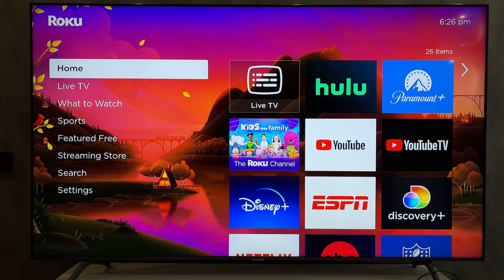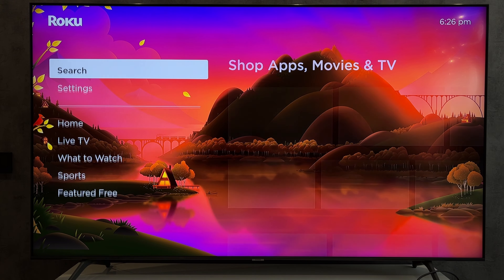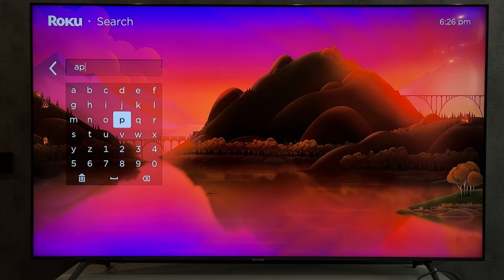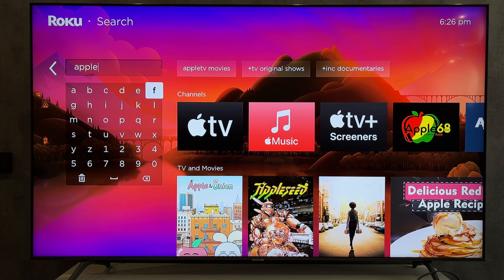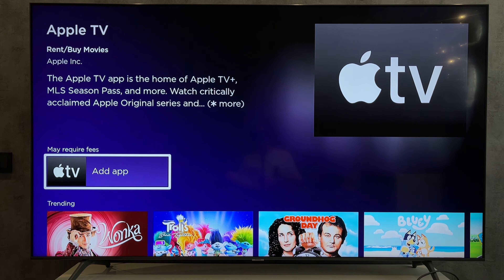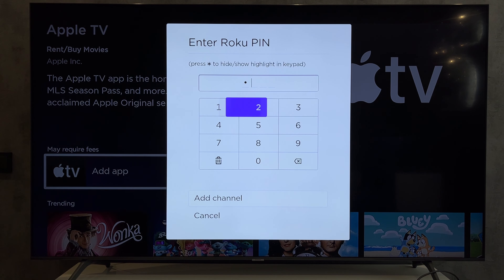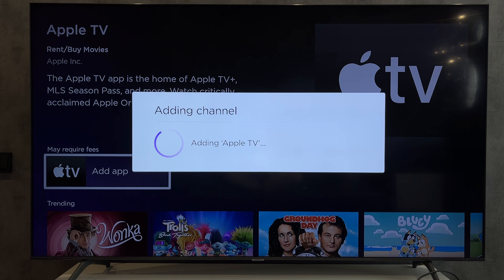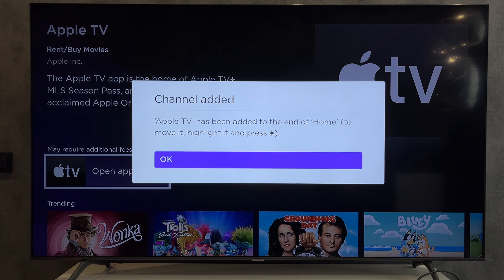How To Add Apple TV To Roku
How To Add Apple TV To Roku 2024
Today I will tell you How To Add Apple Tv To Roku (hisense,tcl,onn,stick,box)
let's go
open search
find apple tv app
add app
done
After that, you will need to log in to your apple account
That's it, now you know How To Add Apple Tv To Roku